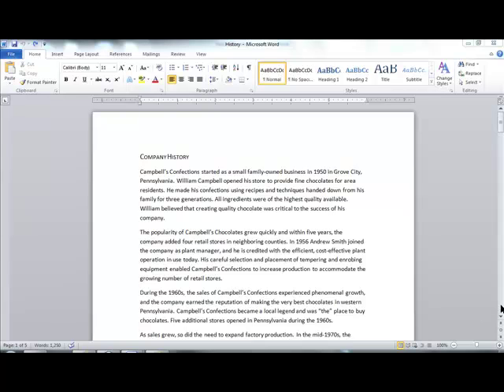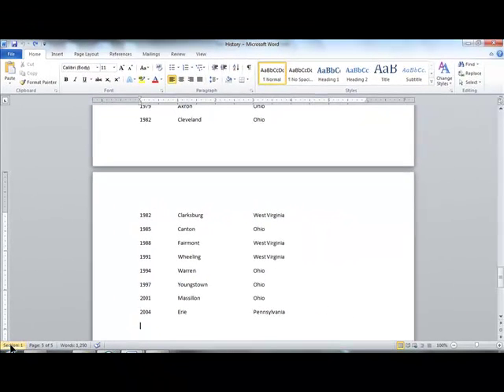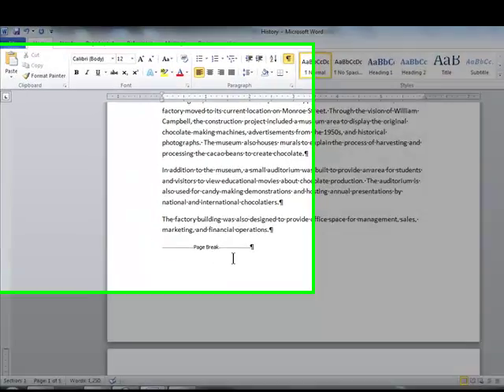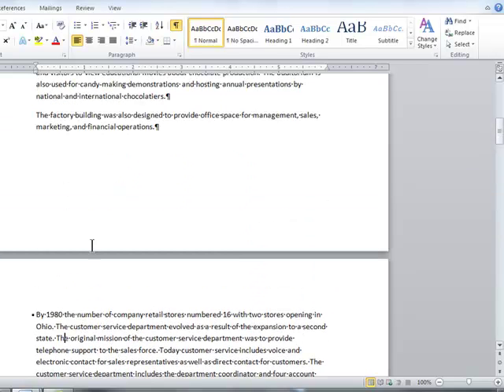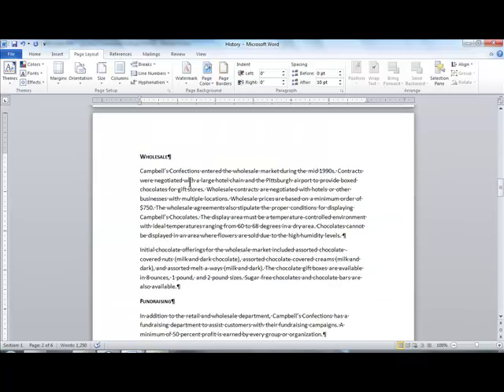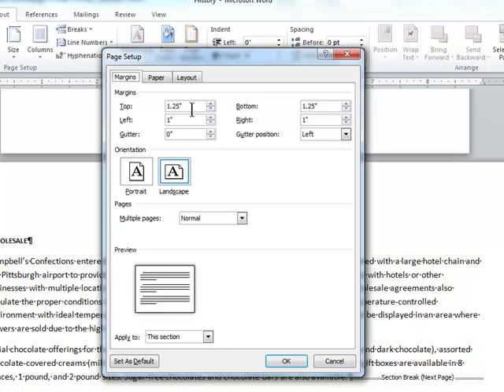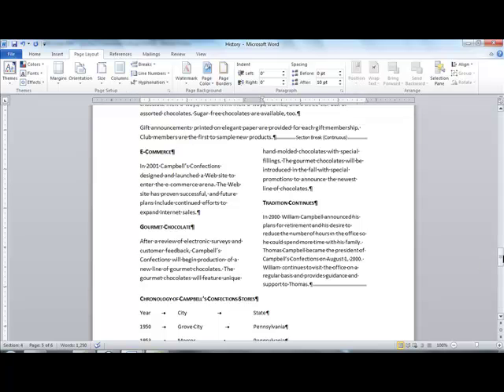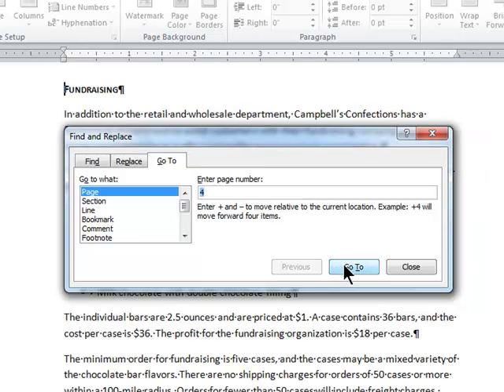Lesson 9 Page and Section Breaks